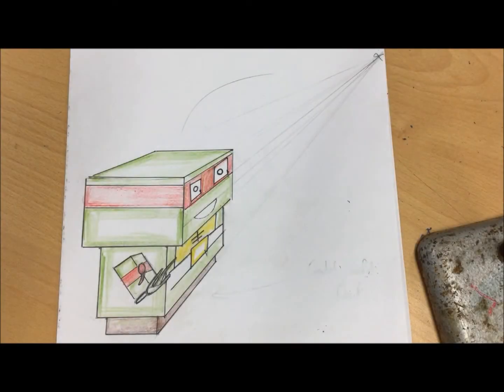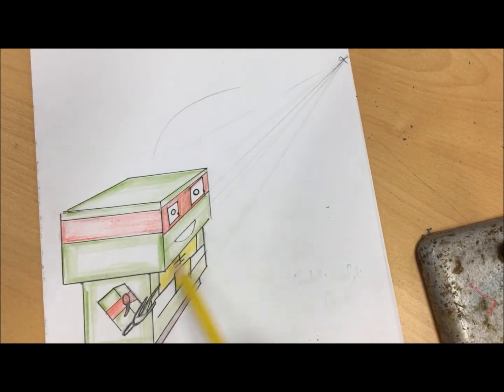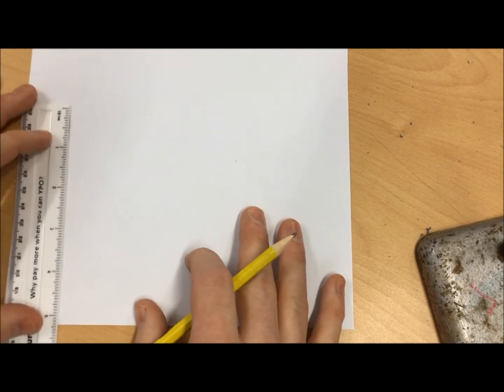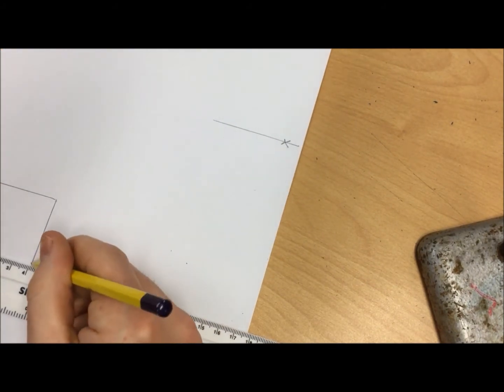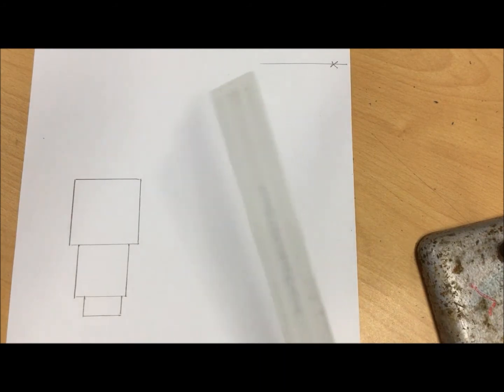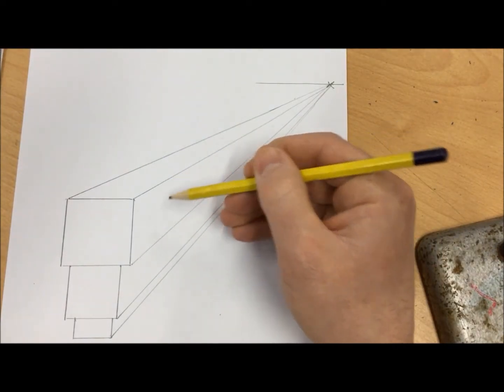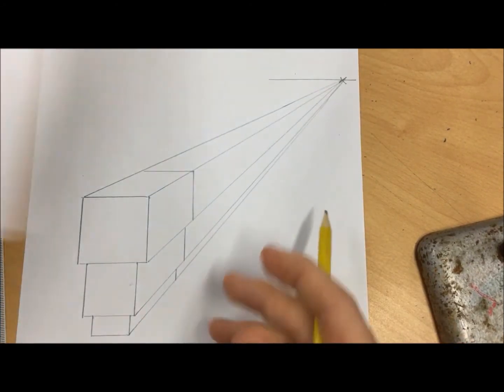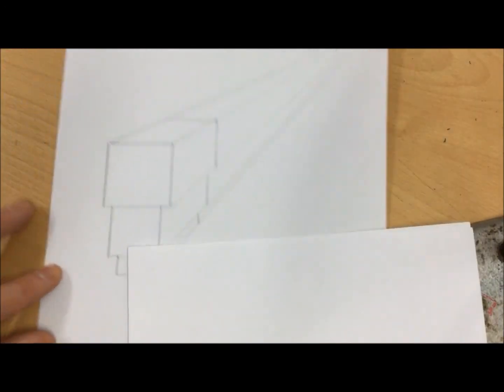How to draw 1 Point Perspective Characters Tutorial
This video builds on what was learnt in the video '1 point perspective cubes starter'
Also see 'How to draw 2 point perspective cube characters'